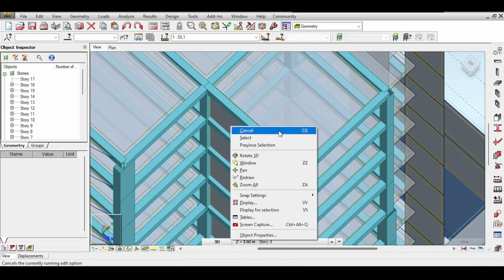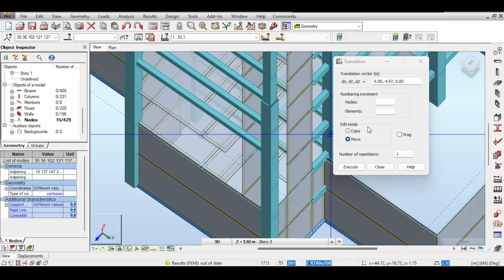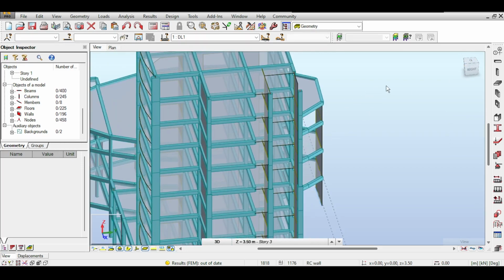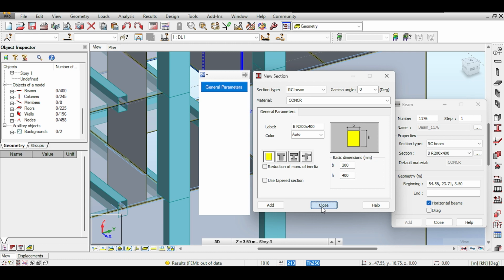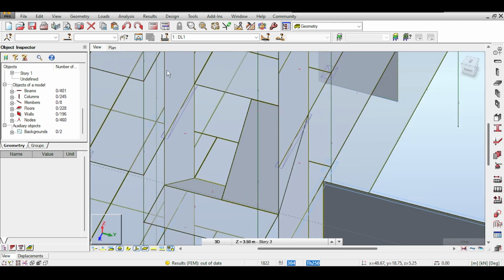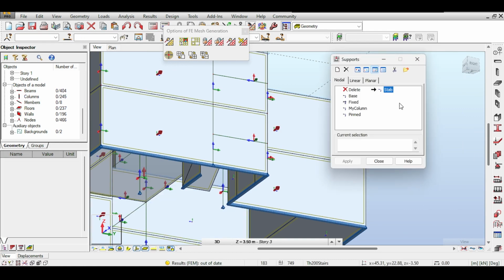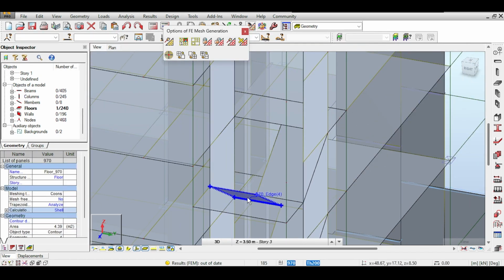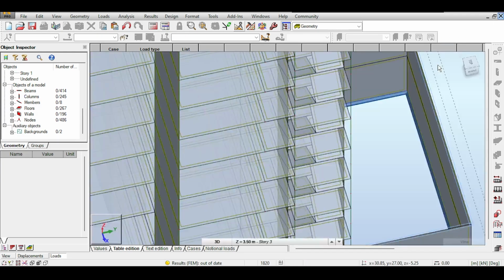Modeling and Design of RC Buildings in Autodesk Robot | Part 12: Staircases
Welcome to the continuation of our series in which we are going to model, analyze and design an RC building using Autodesk Robot. From the first video, it seems it is gonna be AWESOME!

In Today's video, we are gonna quickly model the connecting bridge.

Current Video Ideas for the Future:
- Highway Bridge
- Watertank with non-linear hinges.
- 3D elements in Dams or soil-structure interactions

Timestamps:
0:00 Hello Everyone!
1:03 The Modeling Process
26:14 That's that!